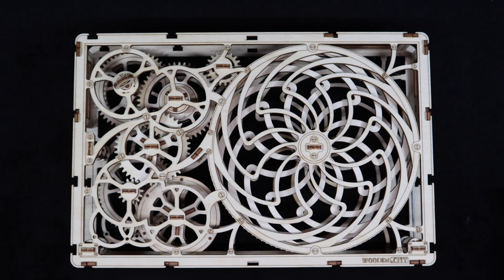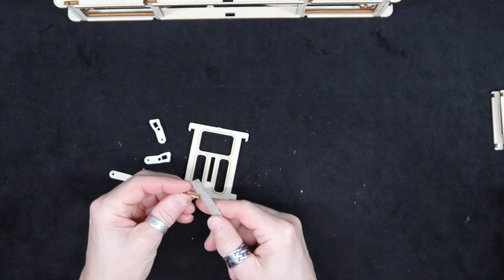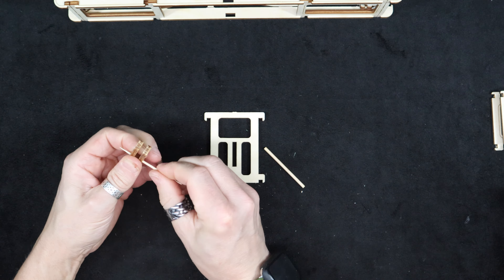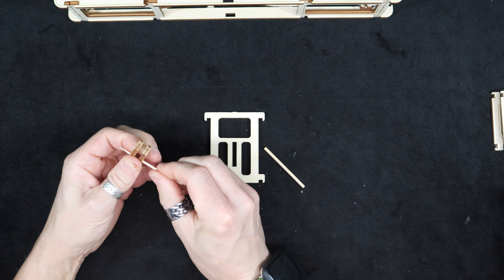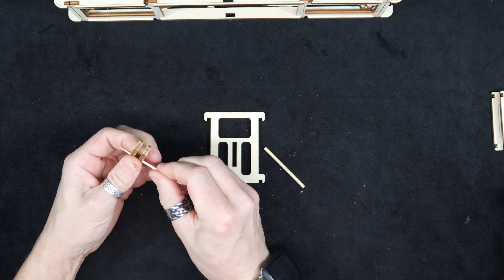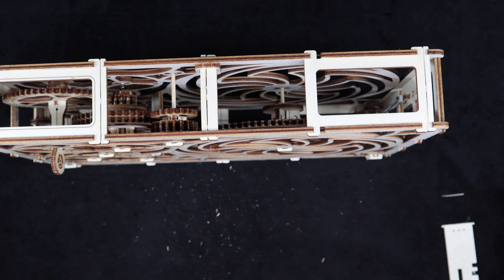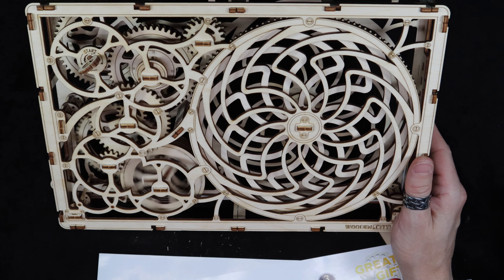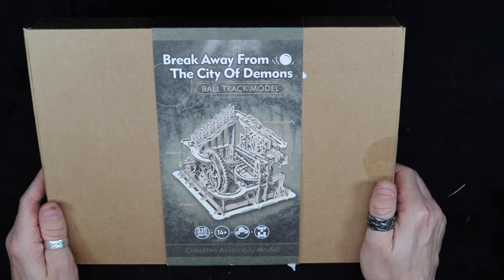Wooden City: Kinetic Picture Steps 16-END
I found this one while browsing, and I always like seeing the mechanics in action so it seemed like this would be good for that.